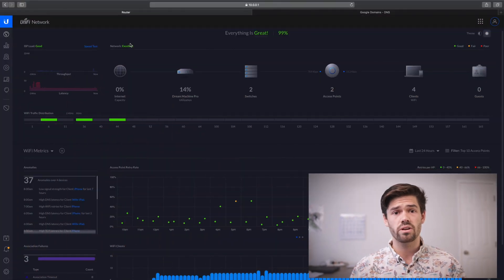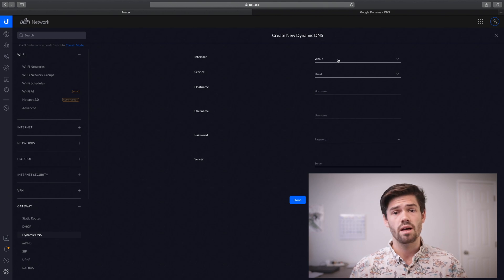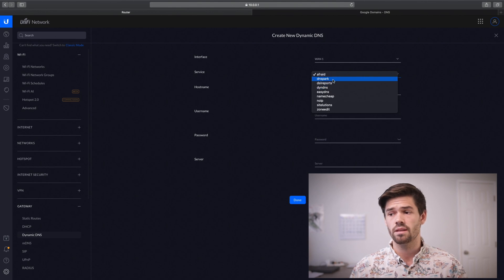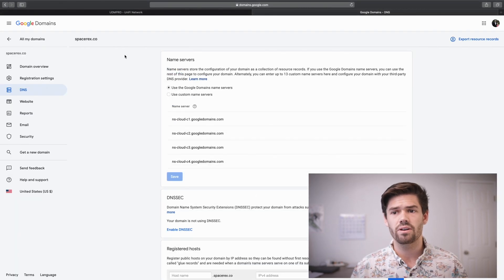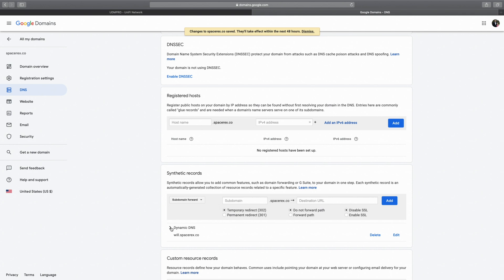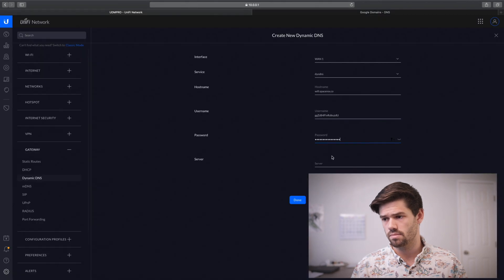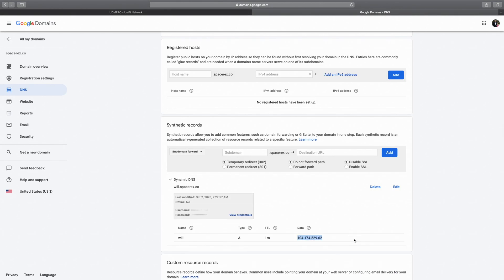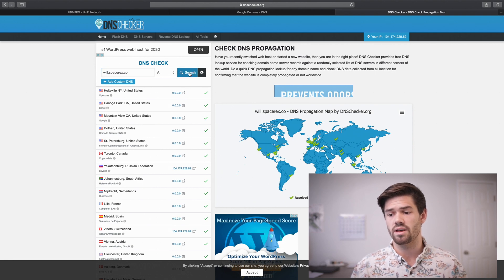Setup Dynamic DNS Server on UniFi Dream Machine | 4K TUTORIAL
Most home users do not have a Static IP Address which makes hosting services such as a VPN server at home impossible. To get around this you can use your UniFi Dream Machine as a DDNS Server, which constantly updates a domain name on with the current IP address of your home network!

This is my first of many UniFi tutorials so let me know anything you would like to see!

Hashtags (don't know if these matter)

UniFi I Use:
UniFi Dream Machine Pro
UniFi Nano
UniFi Flex - really like this one